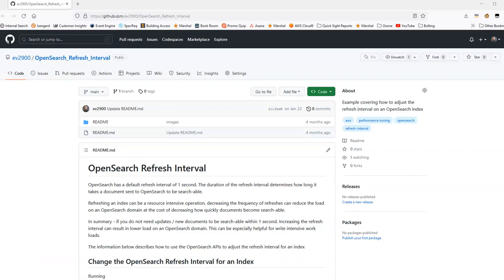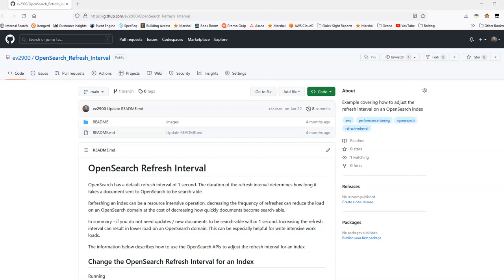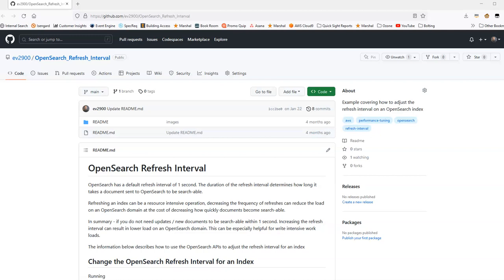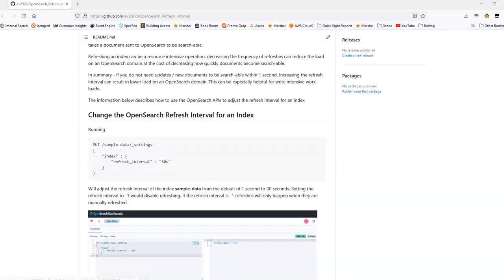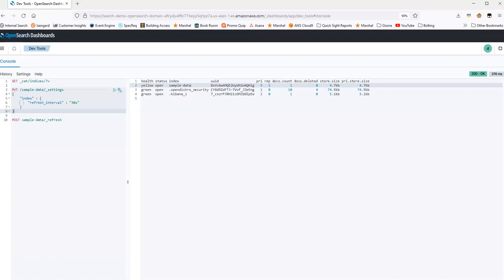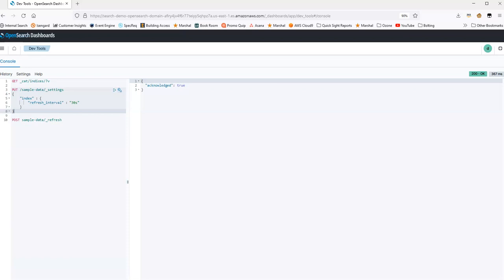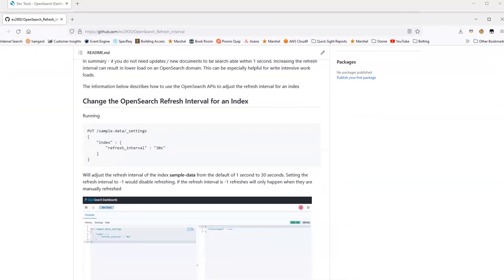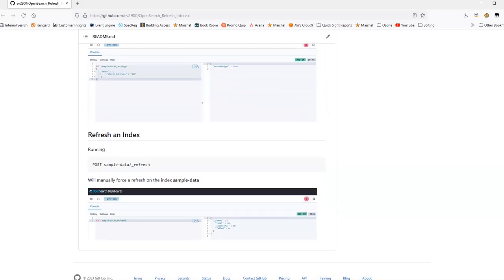OpenSearch - How to change the refresh interval of an index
Learn how to change the refresh interval of an index in an Amazon OpenSearch domain.

An index refresh interval specifies how frequently an index refreshes. Refreshing an index makes data that has been written to OpenSearch search-able.

Refreshing an index can be a resource intensive operation, decreasing the frequency of refreshes can reduce the load on an OpenSearch domain at the cost of decreasing how quickly documents become search-able.

Adjusting the refresh interval of an index can help you achieve better performance esp. for write heavy workloads.

GitHub repository from the video with detail instructions including the API commands